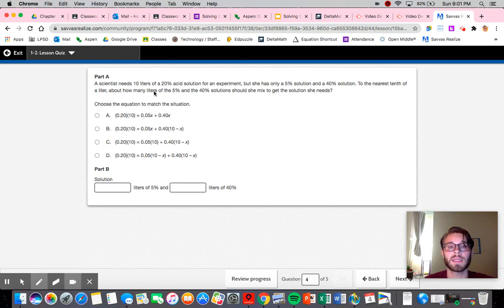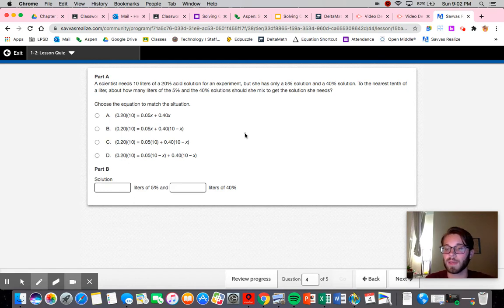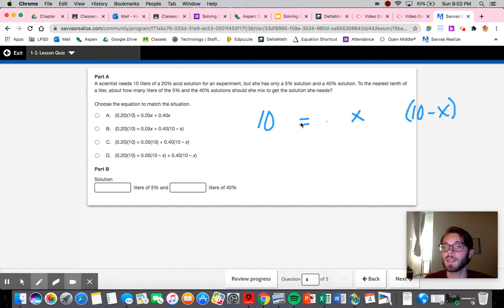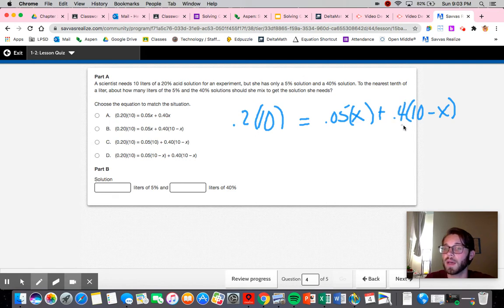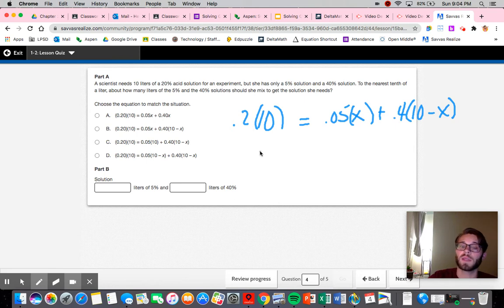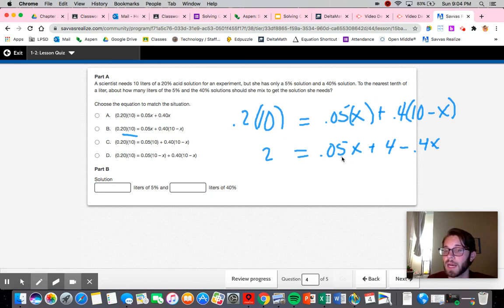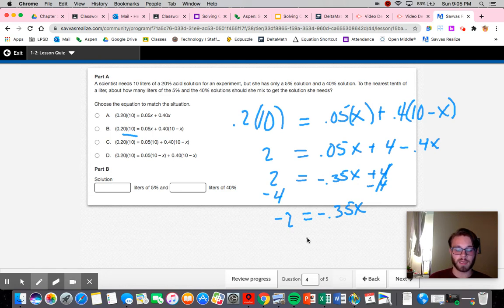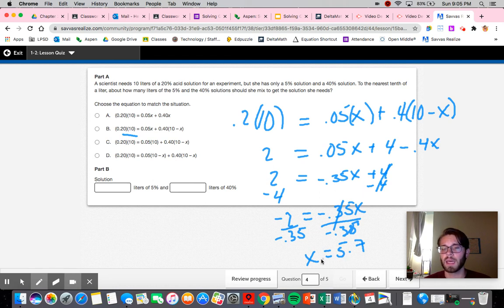Mixture Problem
Here is a mixture problem to reference